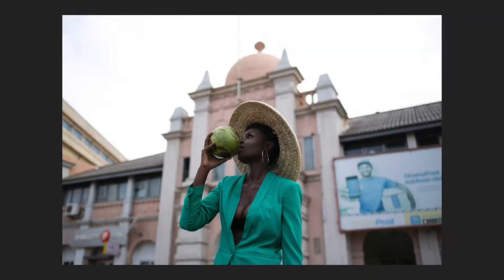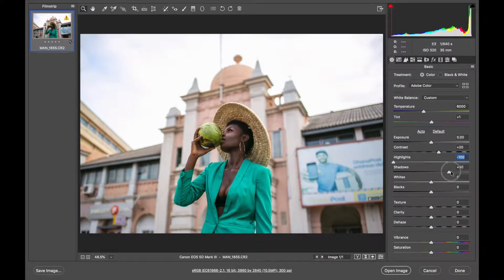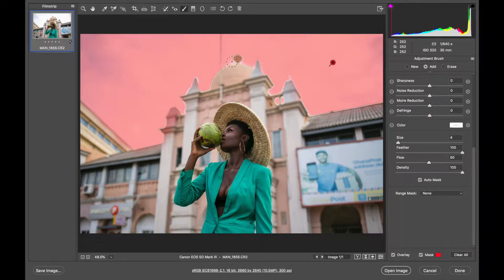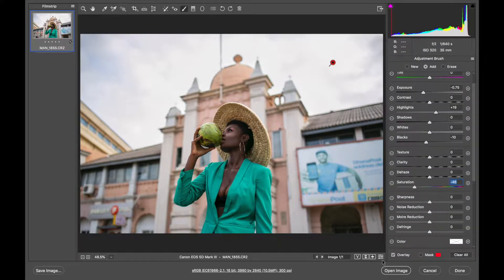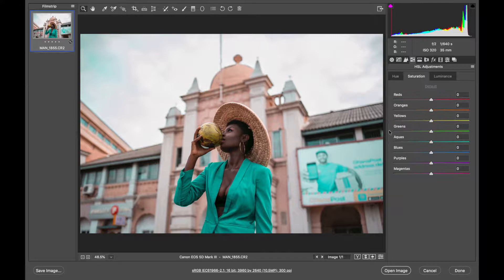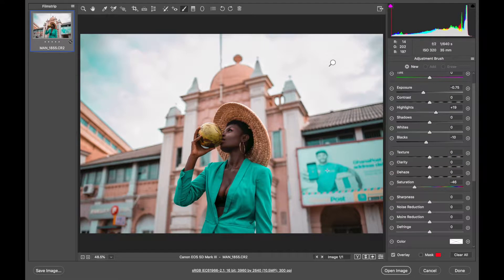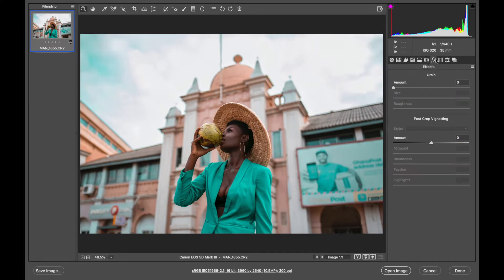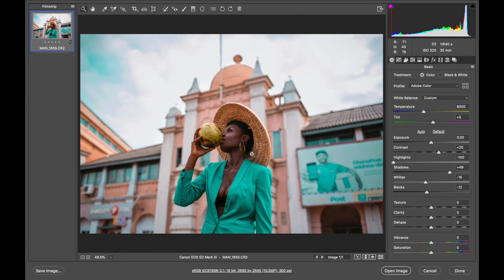Outdoor Portrait Teal and Orange Color Grade in Adobe Camera Raw | Adobe Camera Raw Tutorial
Learn how to got this amazing a teal and orange color grade in Adobe Camera Raw Plugin and How to generally process Raw files in Adobe Camera Raw.

In this video we have fun as I walk you through this information filled tutorial on how to easily achieve this amazing Teal and Orange look in your photo.
I first start with Minor critical adjustments in Adobe Camera Raw Plugin before we then color grade and tweak it till we get the final look.

TIMESTAMPS:
1
00:01:37
Basic Adjustments

2
00:03:06
Masking the Sky to make specific adjustments

3
00:08:00
Actual Teal & Orange Color Grade with HSL sliders

4
00:11:53
Masking distracting objects in the background and tweaking them to reduce distraction

5
00:14:25
Split Toning

6
00:15:11
Adding Vignette to draw more attention to the model

7
00:15:57
Making final adjustments under the Calibration tool